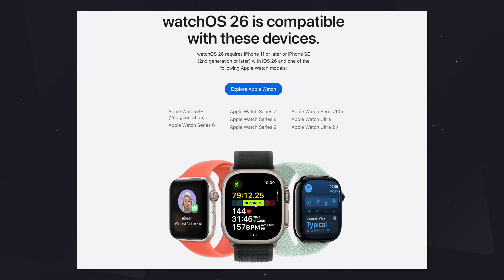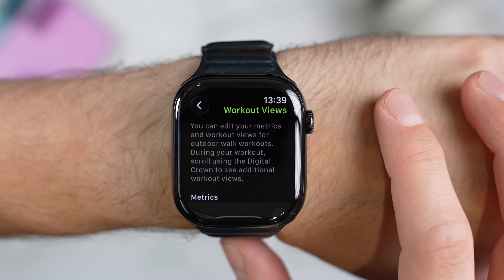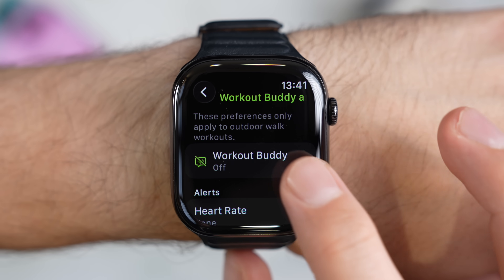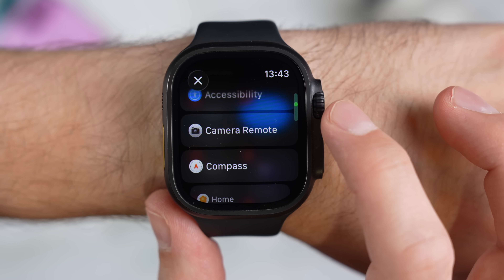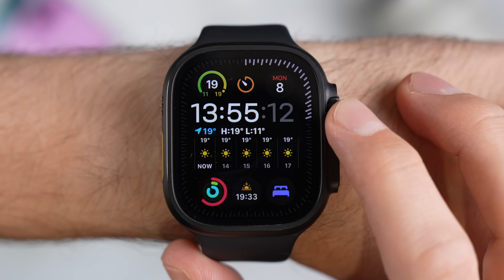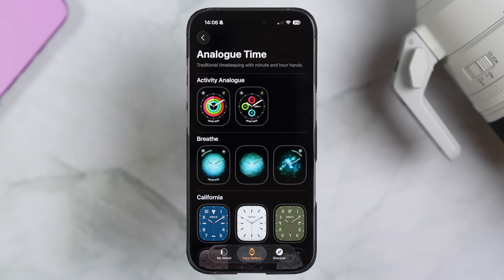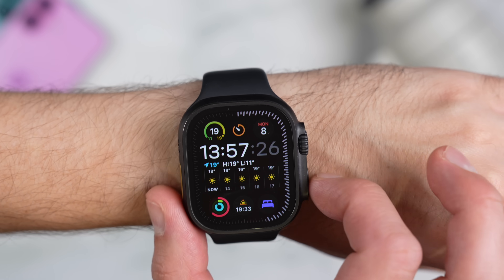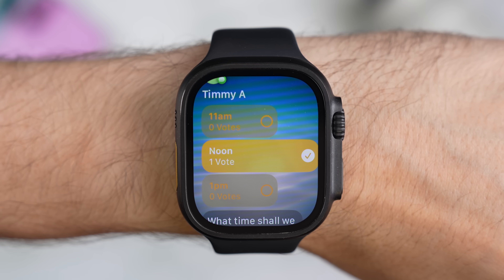watchOS 26 is AMAZING! Try these 10 things FIRST!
🤩 Got an iPhone? Get more than 150 tips and tricks for the iPhone, with more being added

watchOS 26 is here, and it's AMAZING! In this video, I'll show you the things I think you should check out first.

Chapters:
0:00 - Intro
0:35 - Compatibility
1:33 - Updating
1:50 - Liquid glass
2:36 - Workout App Redesign
3:50 - Workout Buddy
6:30 - Expanded Control Centre
7:37 - New Call Features
9:05 - Better Smart Stack
10:28 - New Watch Face Gallery
11:05 - Auto volumne adjustment
11:58 - Wrist Flick
13:04 - Notes App on Watch
14:36 - New Messages features